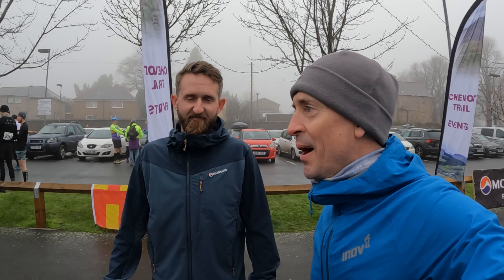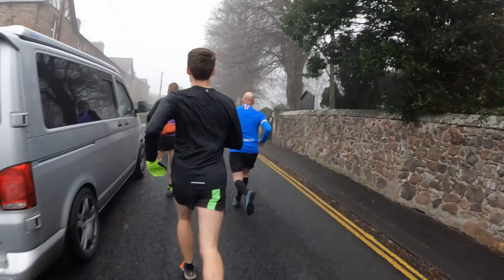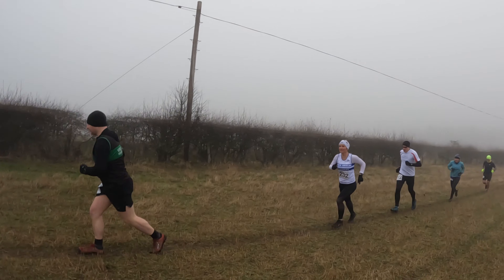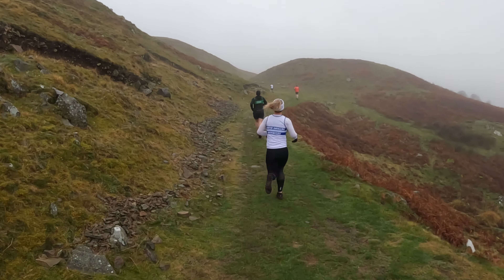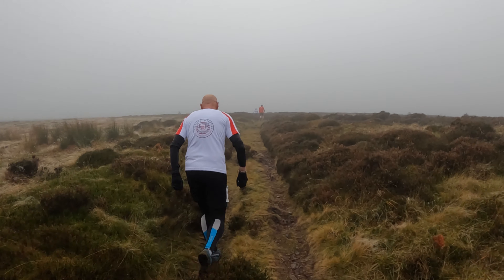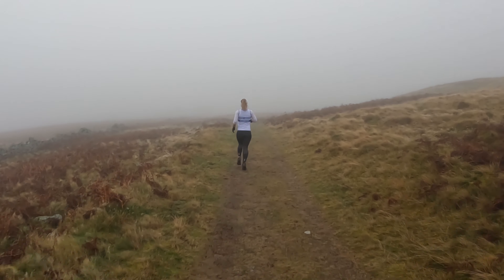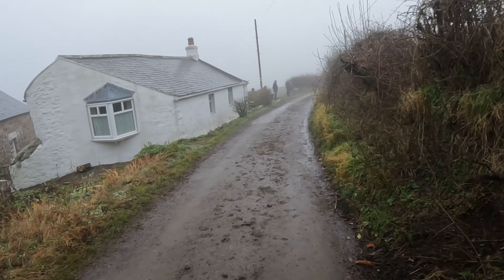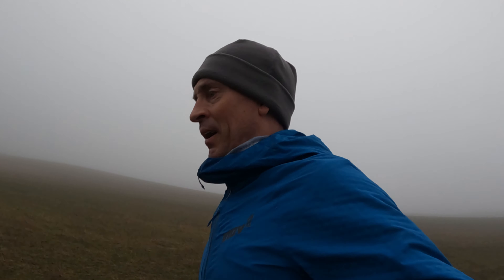The 'Tour de Humbleton' Trail Race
The 'Tour de Humbleton' trail race is a 5 mile (hilly) circular route around Humbleton hill.

Route-  from the cheviot Centre up to the base of Humbleton Hill. The route then heads northwards to the St Cuthbert's way. From here it's an exhilarating decent back down to the Cheviot Centre, Wooler.